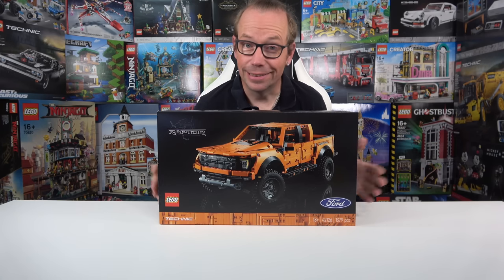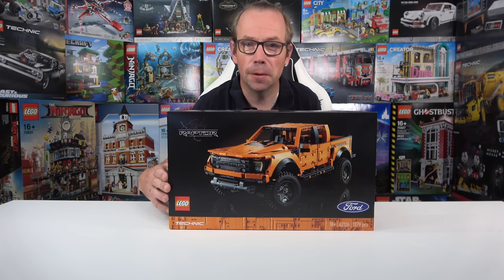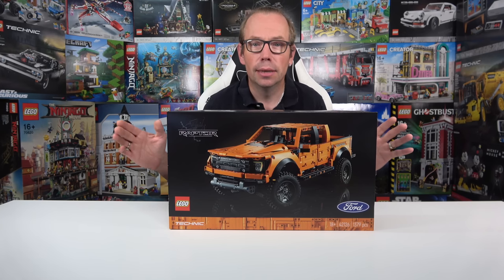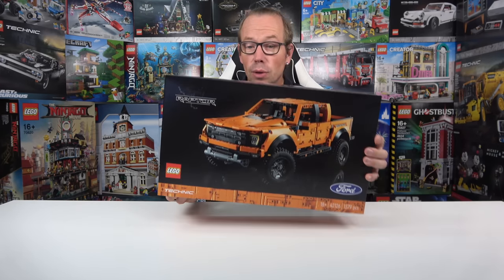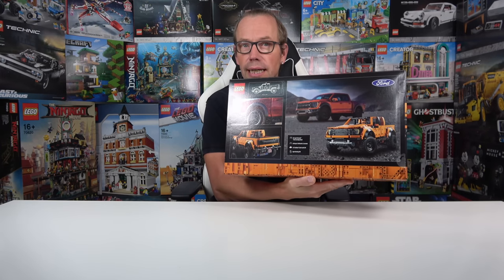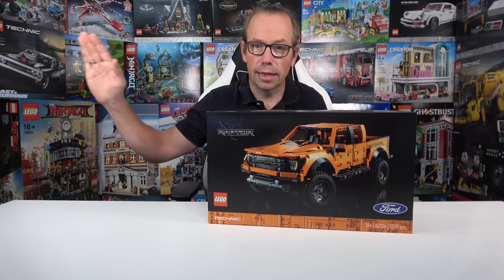Lego Technic 42126 Ford F-150 Raptor - Lego Speed Build Review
Detailed look at Lego Technic 42126 Ford F-150 Raptor - Lego Speed Build Review

1379 pcs
99,99$ / 139,99€